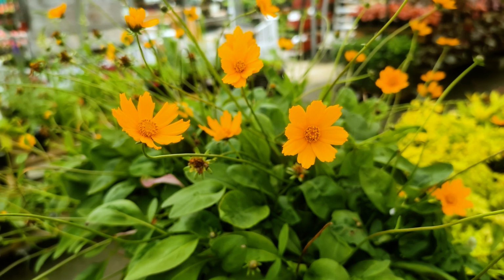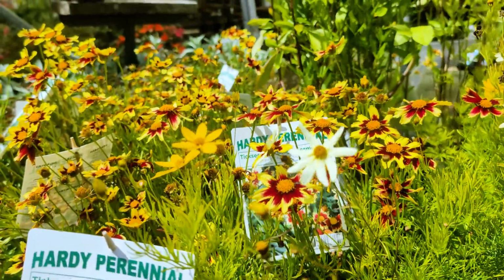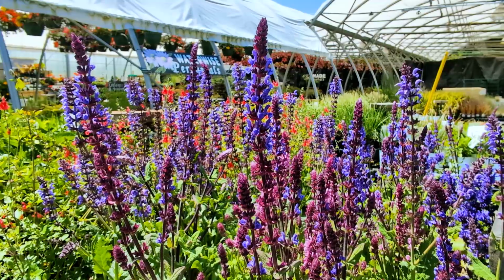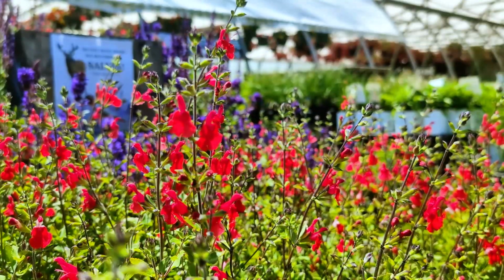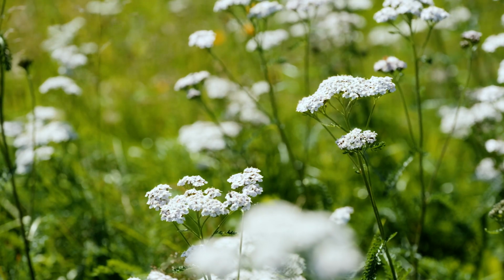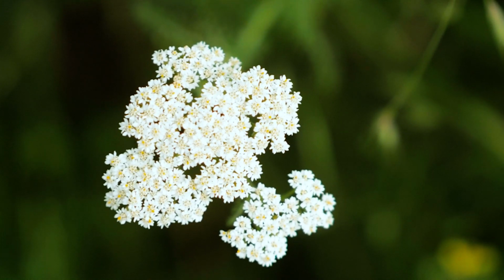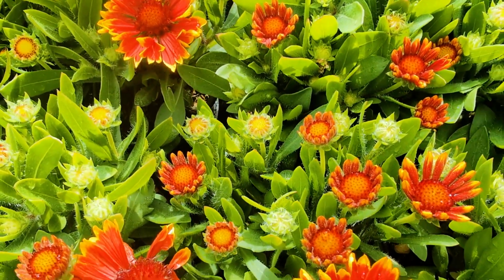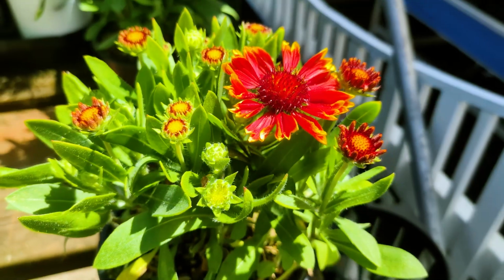5 Flowers That Beat the Summer Heat Every Year!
In this video, we share our Top 5 Drought-Tolerant Perennials that thrive with minimal water and still deliver stunning colour, texture, and blooms all season long. Perfect for low-maintenance and water-wise gardens!

0:00  Intro
0:16  Top 5
0:47  Top 4
1:15  Top 3
1:42  Top 2
2:25  Top 1
2:50  Ending